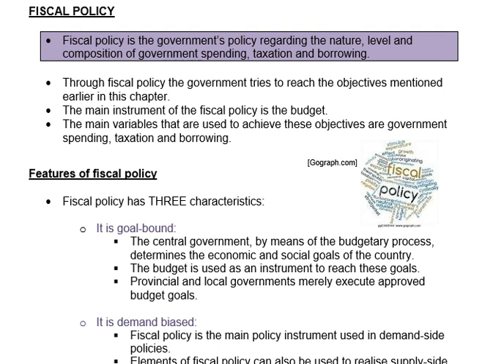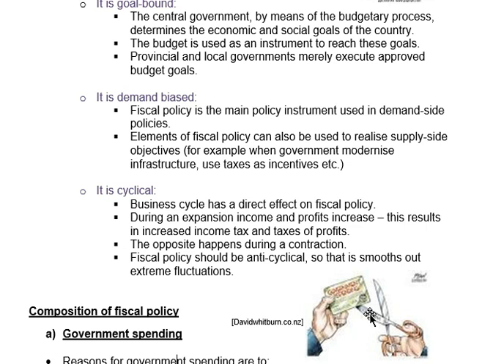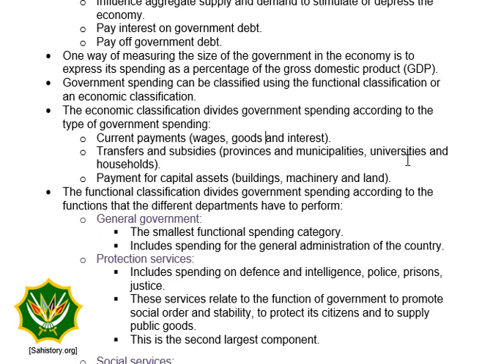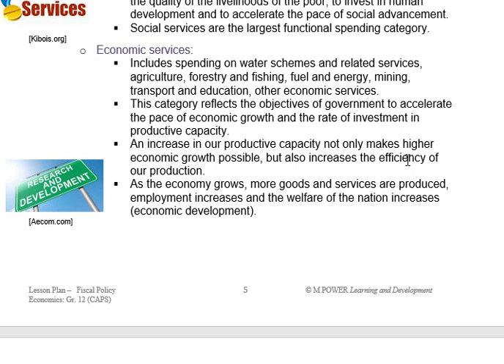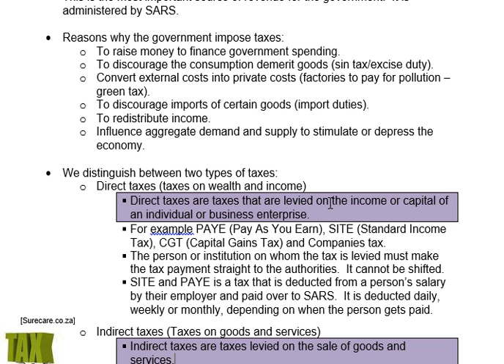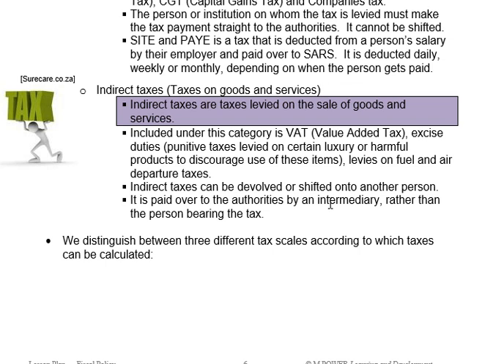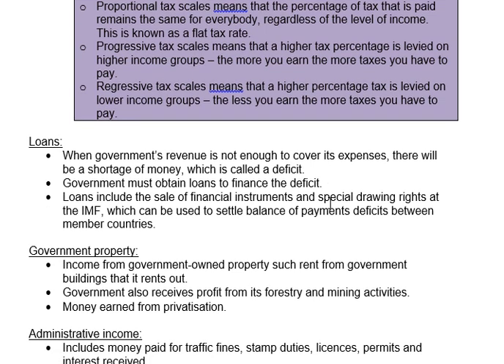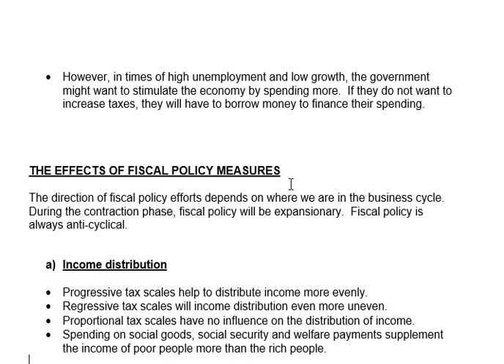Fiscal Policy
Grade 12 Economics Topic 3 (Public sector)